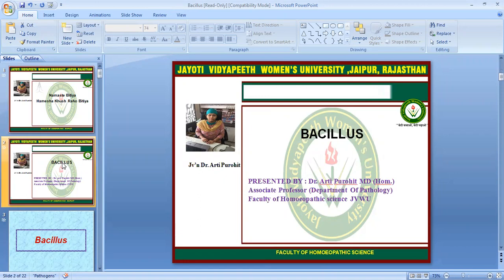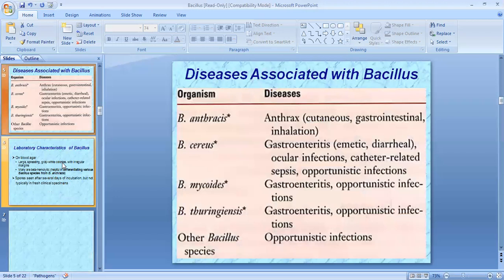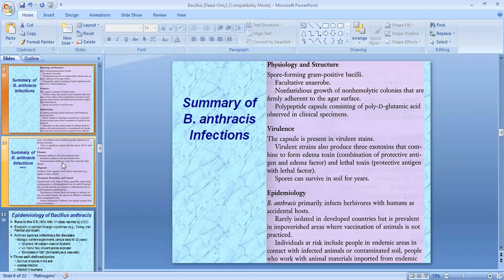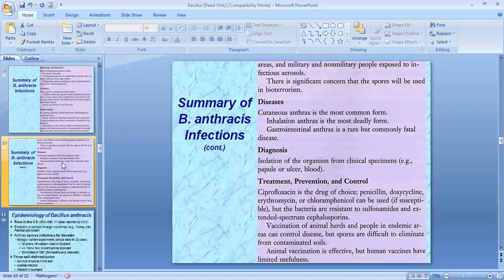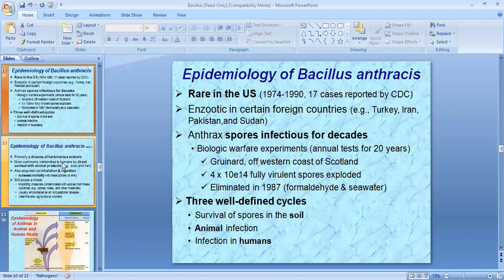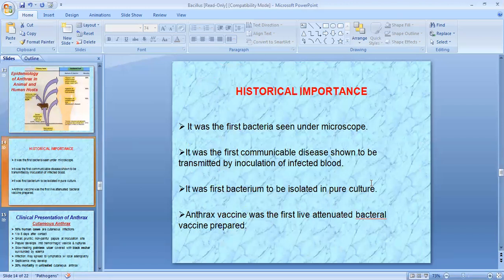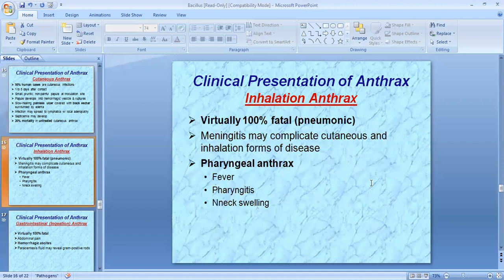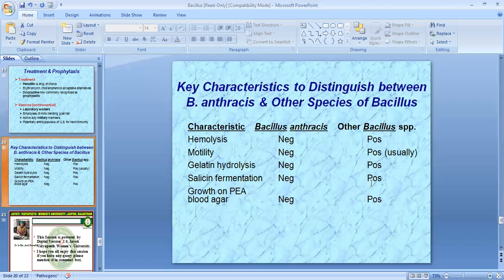JAYOTI VIDYAPEETH- FHS- Pathology- bacillus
FACULTY NAME- JV'n DR. ARTI PUROHIT
TOPIC NAME- bacillus